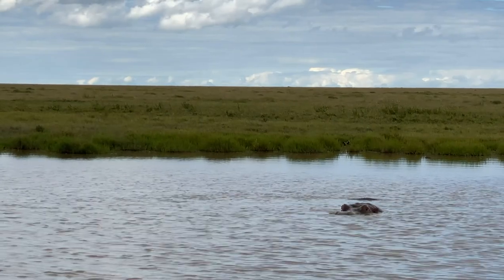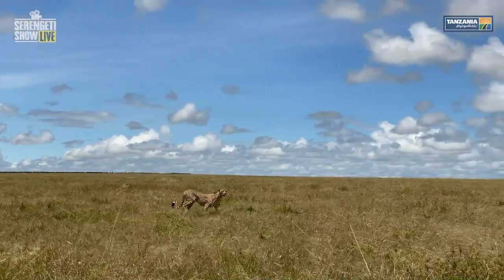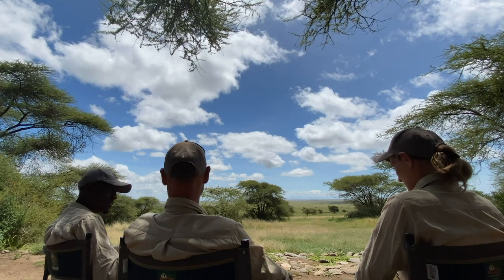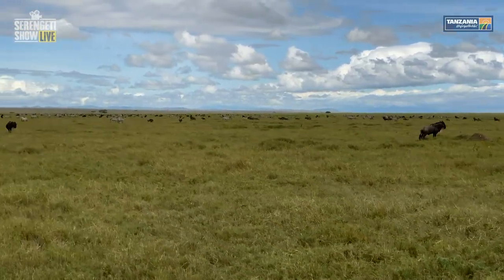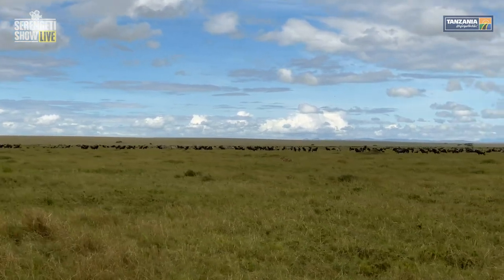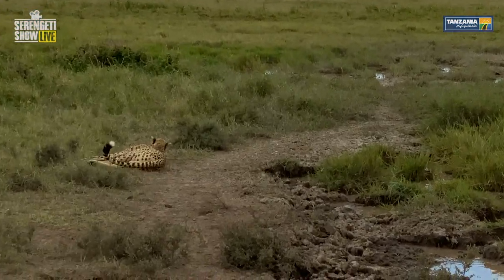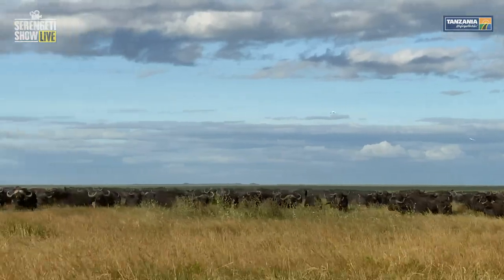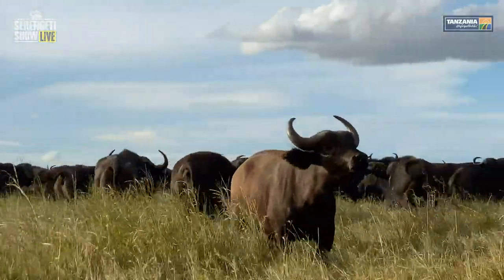Serengeti Show Live - EPISODE 9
Tanzania is home to some of Africa's most famous national parks and the majestic Mount Kilimanjaro rising above the Serengeti. Most visitors will find themselves passing through Dar es Salaam and heading out on safaris and various wildlife viewing adventures. For those who want to take a break and spend some time soaking up the sun, the beautiful beaches of Zanzibar beckon. Off Pemba and Mafia islands is a whole other kind of natural wonder, one most appreciated by the scuba divers and snorkelers who come here from around the world to experience the coral gardens, colorful fish, and crystal clear waters